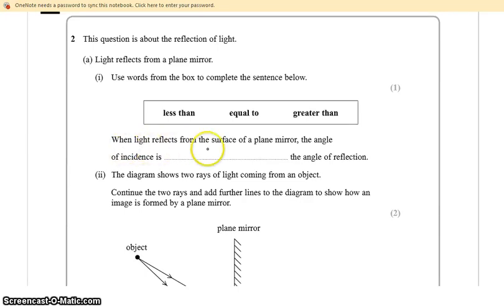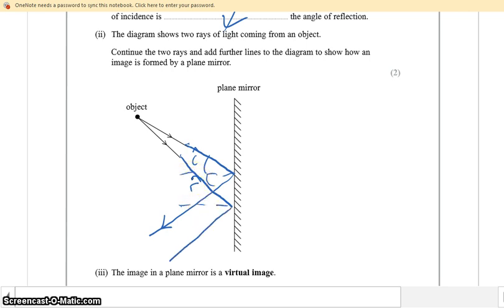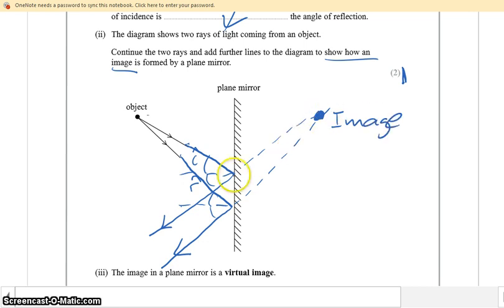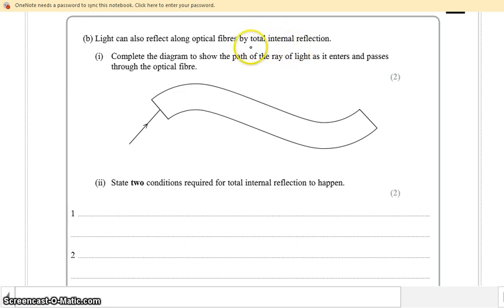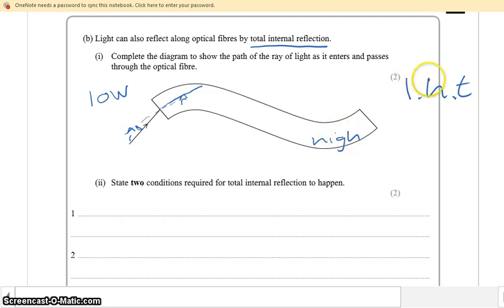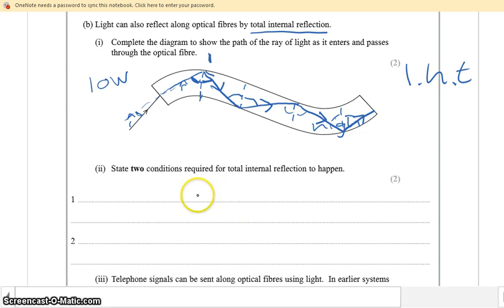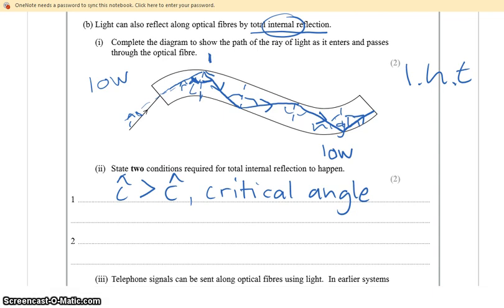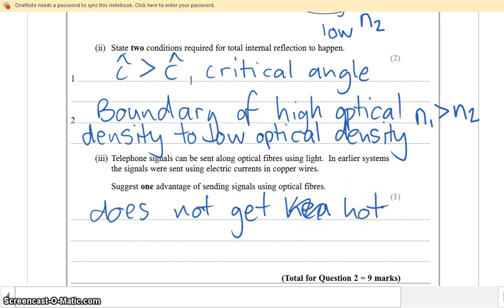IGCSE Phy Jan 2013 Paper 1, Q2